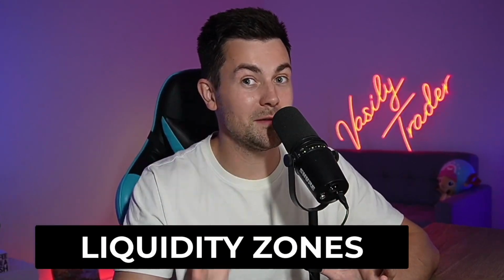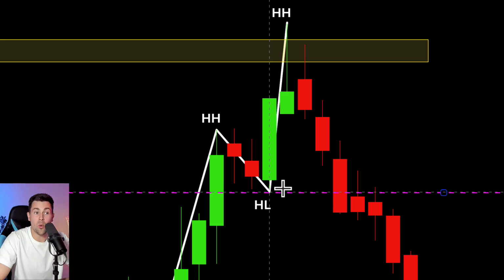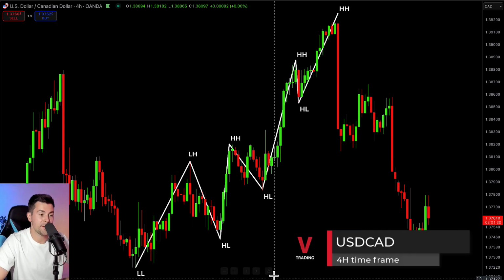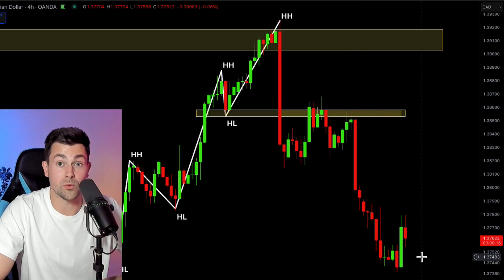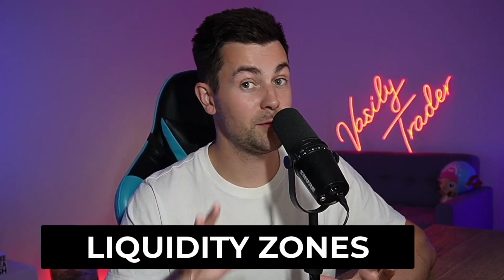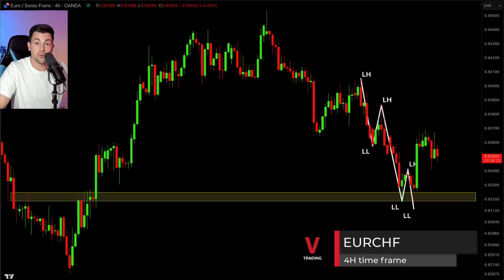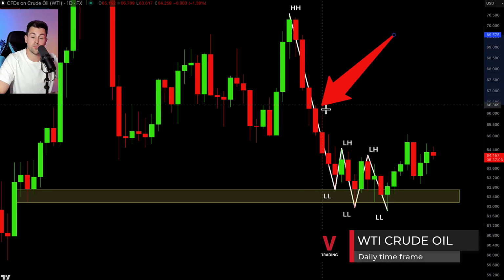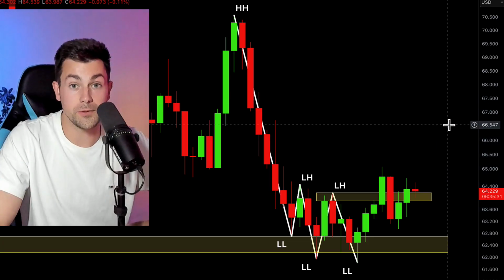What is Breaker Block & How to Find It Easily Explained. Smart Money Concepts for Beginners SMC ICT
What is Breaker Block in Smart Money Concepts trading?
How to identify Bullish/Bearish Breaker Blocks on Forex or any other financial market.
Discover efficient SMC ICT price models to find Breaker Blocks.
Get a complete tutorial for using and drawing Bullish Bearish Breaker Blocks.
Learn how to apply liquidity zones, structure mapping and liquidity grab/sweep for spotting valid Breaker Blocks.
Explore how bullish/bearish order blocks turn into breaker blocks with market structure shift.
Study a meaning and significance of Breaker Blocks in SMC Trading and go through multiple examples on Forex Market.
Empower your trading strategy with essential Smart Money Concepts ICT basics and secrets for beginners.

00:00 - Breaker Block in SMC
00:20 - Breaker Block in Uptrend
02:23 - Bearish Breaker Block Model
02:53 - Example 1
04:33 - Example 2
05:42 - Breaker Block in Downtrend
07:20 - Bullish Breaker Block Model
07:57 - Example 1
08:57 - Example 2
10:10 - Combine Structure Mapping and Liquidity